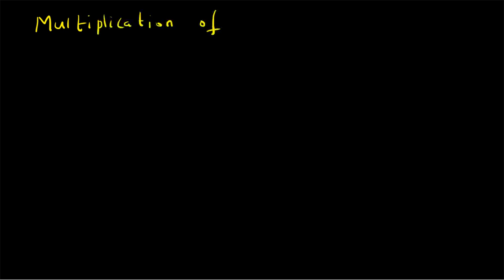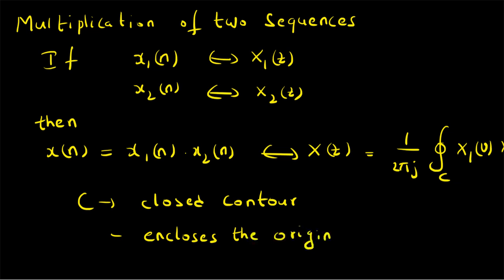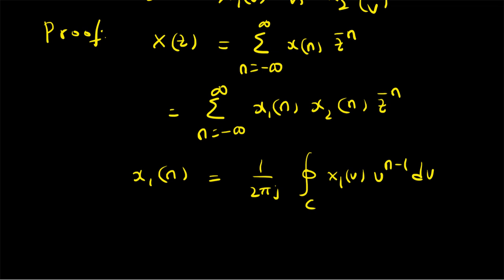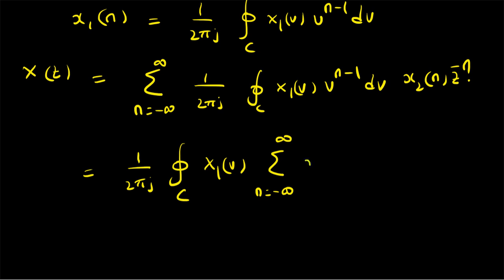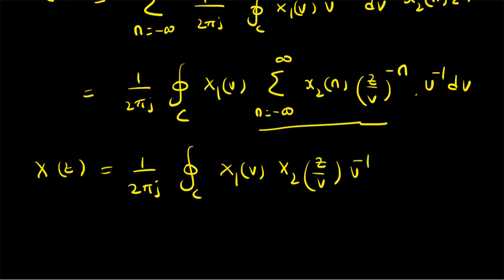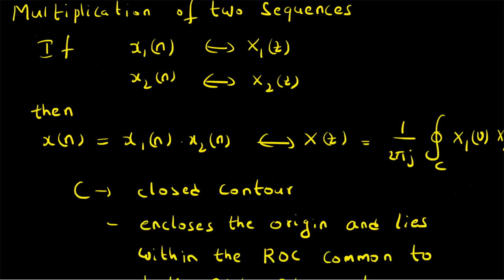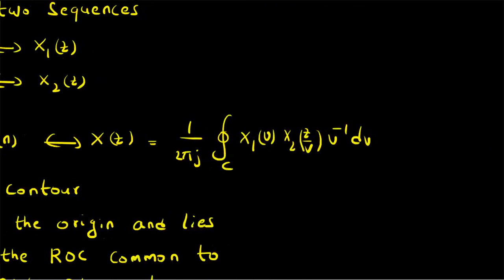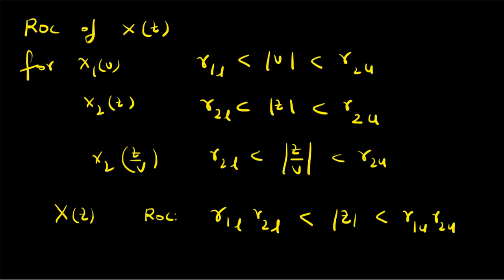z-Transform of the product of two sequences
The z-transform of multiplication sequence of two signals